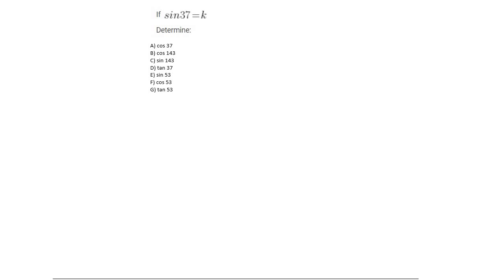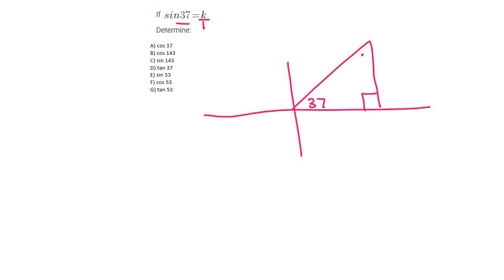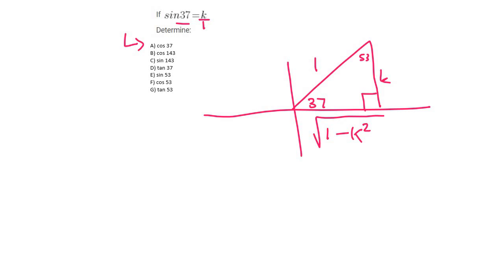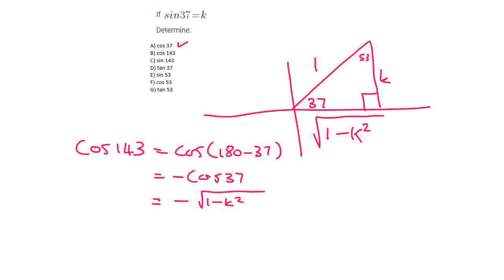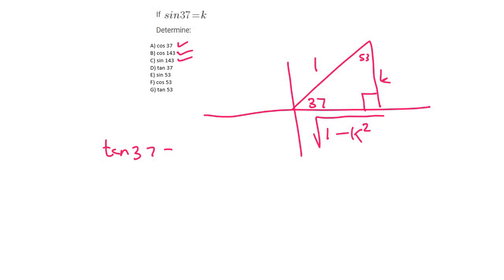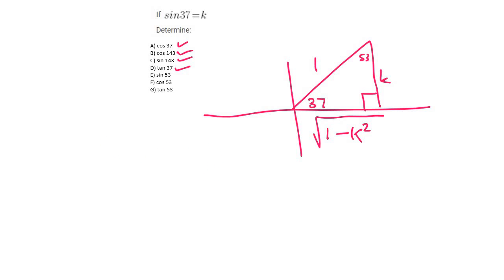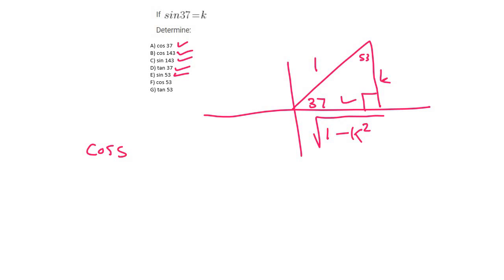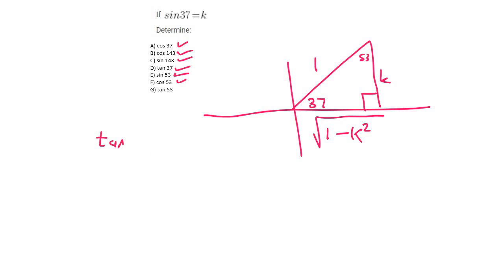Trigonometry grade 11: Triangle on CAST Practice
Constructing triangles on the a CAST diagram in grade 11 Trigonometry Practice.